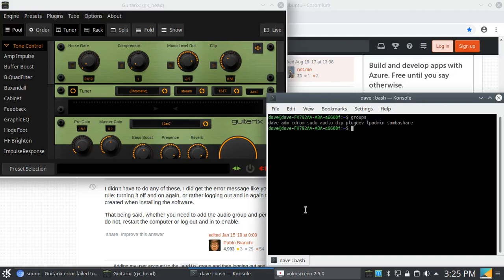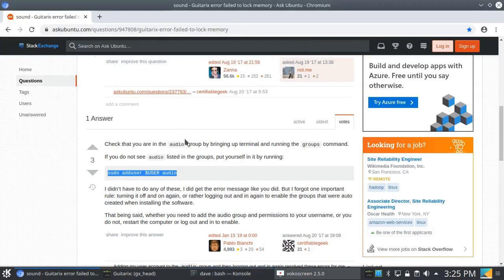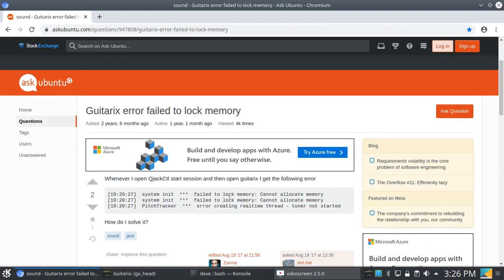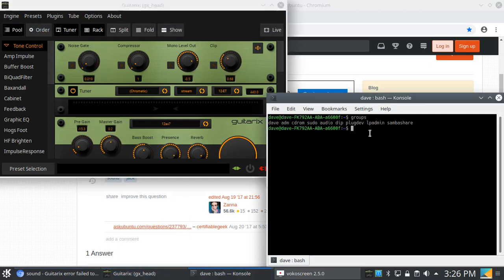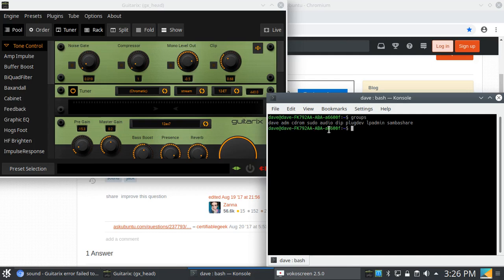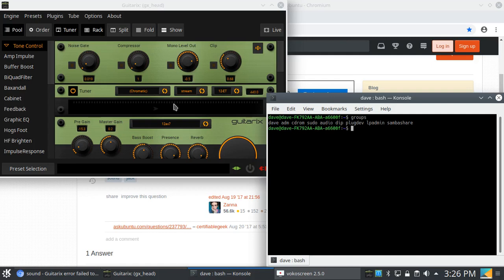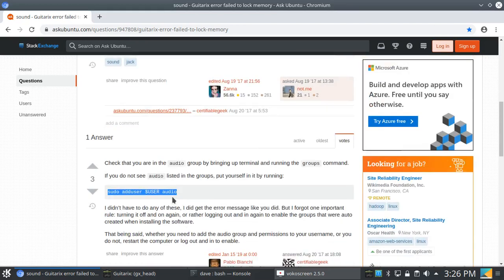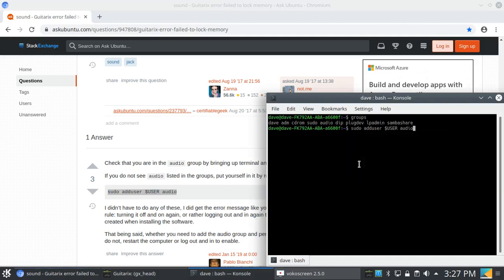guitarix-error-failed-to-lock-memory Pitchtracker error creating realtime thread - tuner not started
guitarix-error-failed-to-lock-memory
PitchTracker  ***  error creating realtime thread - tuner not started

system init  ***  failed to lock memory: Cannot allocate memory